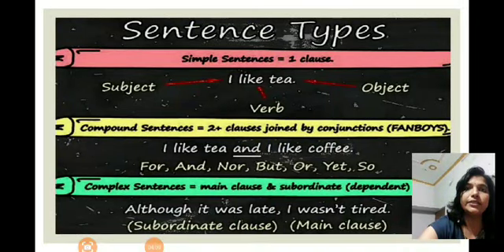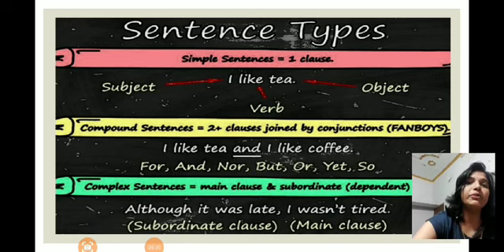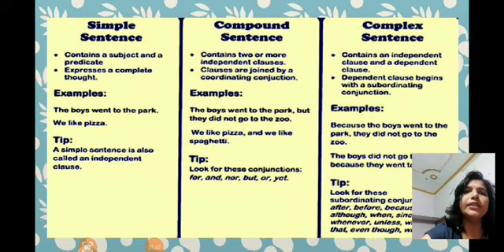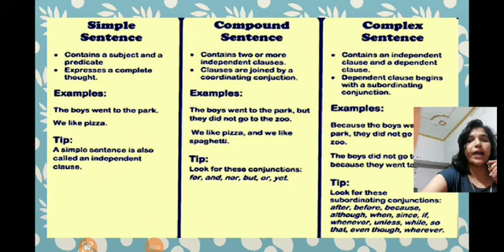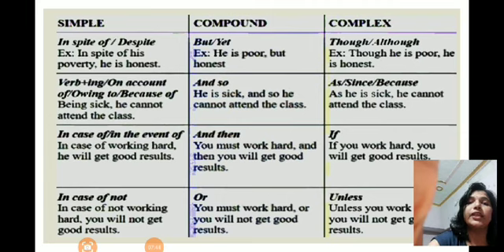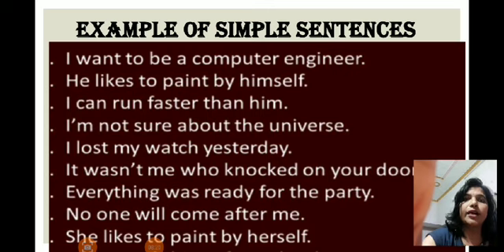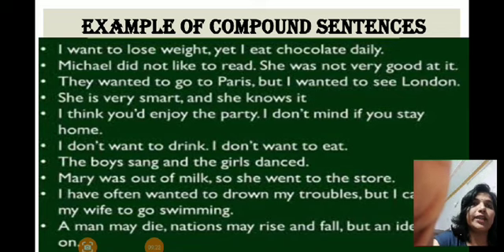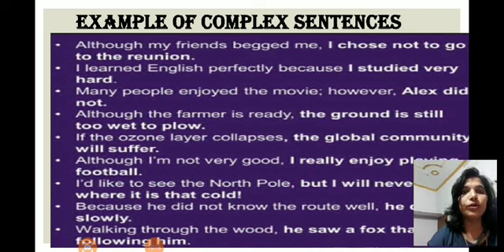Types of sentences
Continuation of the topic Sentences- Types of sentences,  rules and examples.